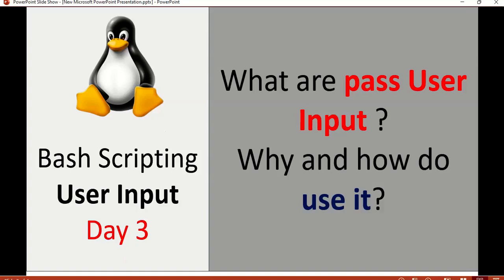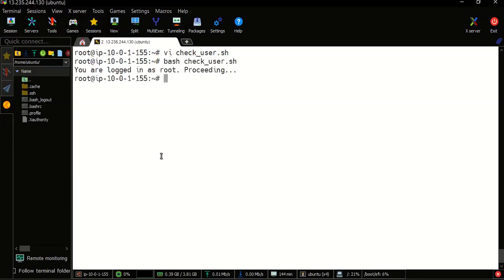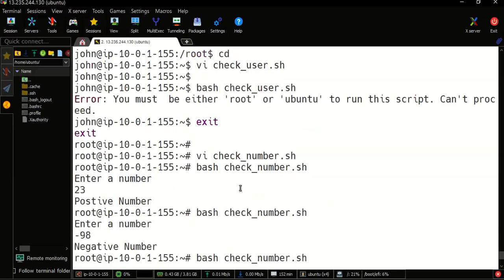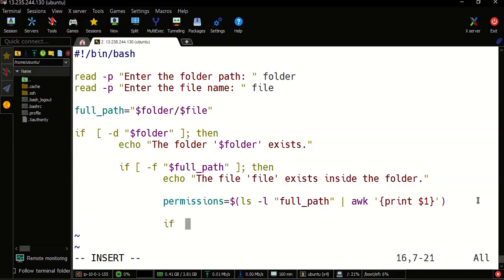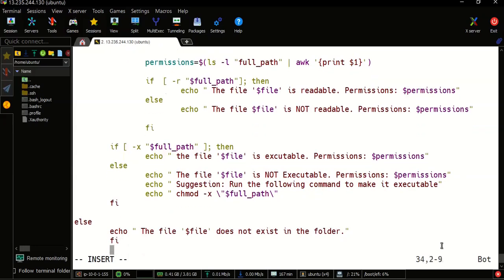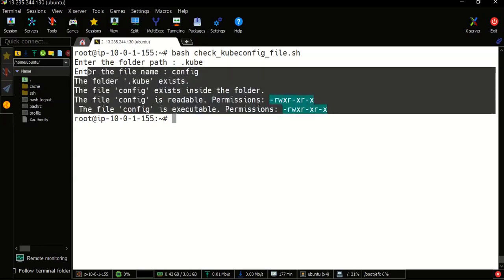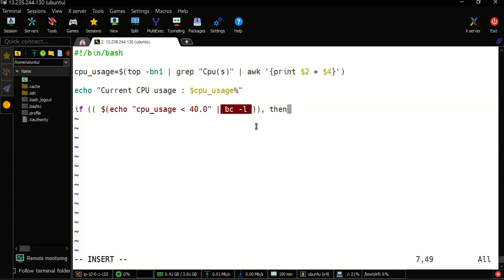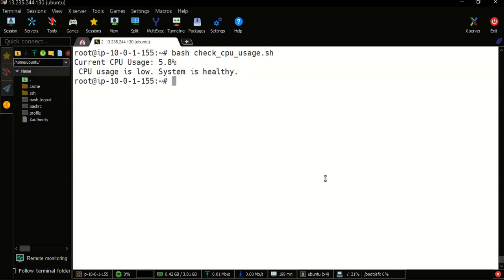Day 4🚀Conditional Statements in Shell Scripting | Linux Shell Scripting Tutorial for DevOps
In the world of shell scripting, making decisions based on conditions is one of the most powerful tools you can use. Whether you're checking system health, validating users, or building automation scripts — if, elif, and else statements allow your scripts to react intelligently to the environment they're running in.

✨ In this video, you'll learn: ✅ How to check the current user and control access
✅ How to evaluate user input (positive, negative, or zero)
✅ How to check if a folder and file exist (and if it's executable)
✅ How to monitor CPU usage with real-time feedback

We'll walk through four practical Bash scripts, line by line, explaining not just how they work — but why they work.

📜 Scripts Covered in This Video:

🔹 Script 1 – User Validation Script
Checks if the user is root or ubuntu, and restricts access otherwise.

🔹 Script 2 – Number Checker
Takes user input and prints whether the number is positive, negative, or zero.

🔹 Script 3 – Folder & File Checker
Verifies if a folder exists, checks for a specific file, and determines if it's readable or executable — with helpful suggestions.

🔹 Script 4 – CPU Usage Monitor
Uses top and awk to fetch real-time CPU usage and gives system health feedback.

👉 Beginners learning Bash scripting
👉 Sysadmins looking to automate tasks
👉 Developers writing shell scripts for deployment or monitoring
👉 Anyone looking to level up their Linux command-line skills

🔗 Share this with someone learning Bash

Let’s write smarter, cleaner scripts — one line at a time. 🚀